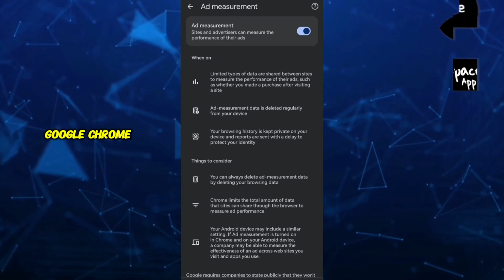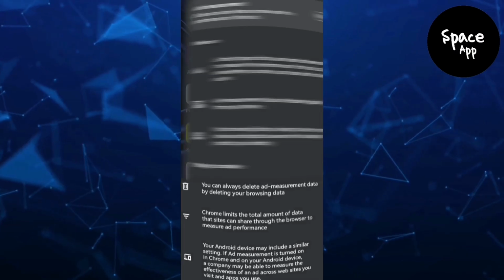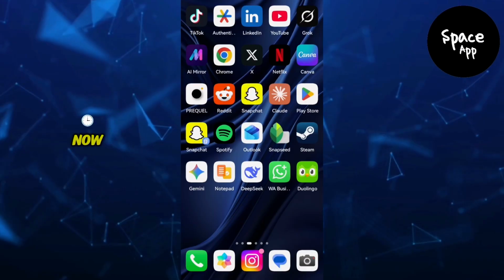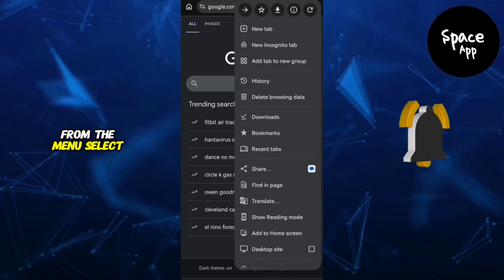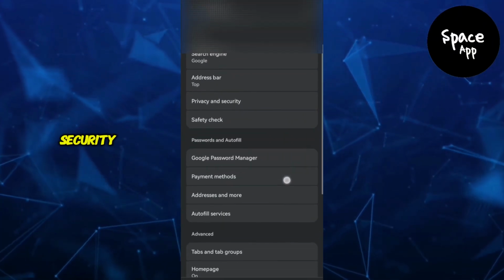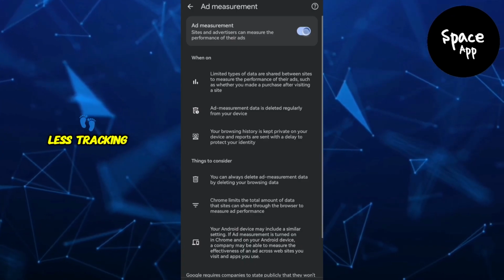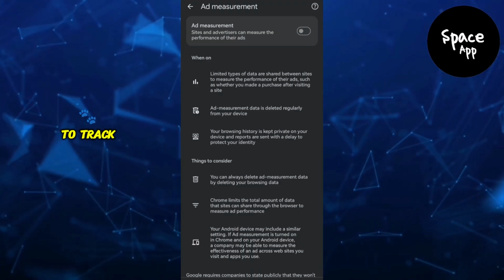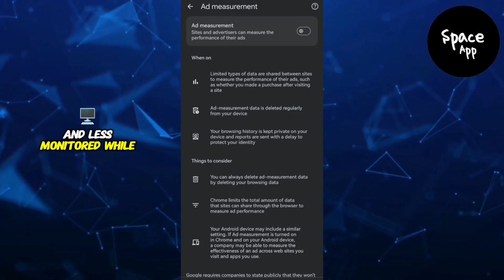Turn Off Advertising and Tracking in Google Chrome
Learn how to turn off advertising and tracking in Google Chrome in just a few simple steps. In this step-by-step tutorial, you’ll see how to adjust privacy settings, reduce personalized ads, and improve your browsing security and privacy.